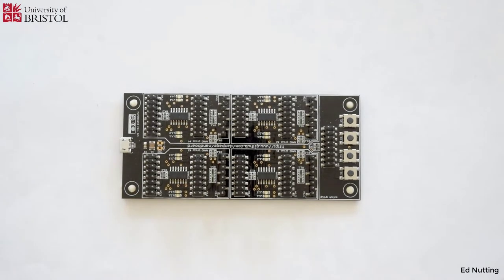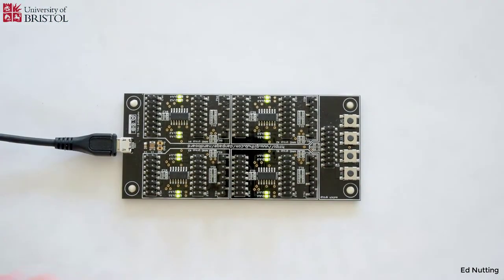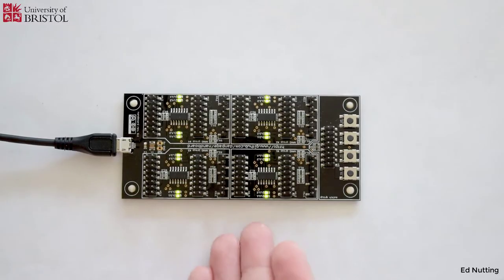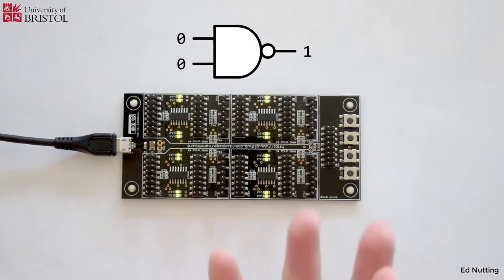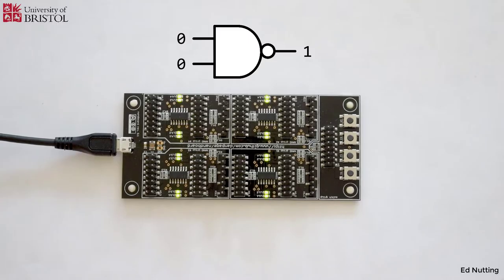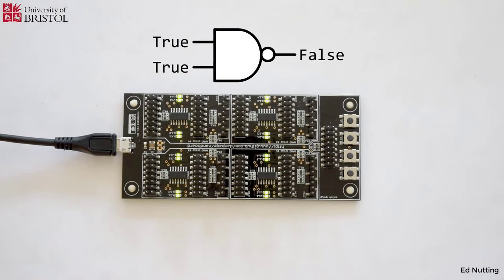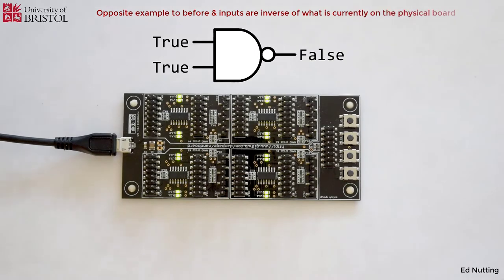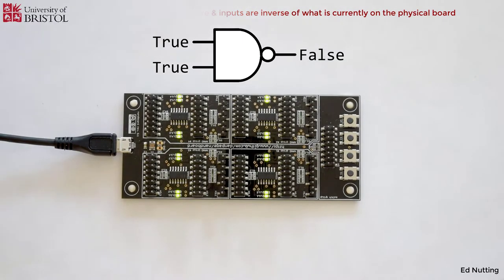NAND Boards Explained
An explanation of the NAND boards used in the University of Bristol Computer Architecture modules.

Opinions stated in these videos are my own and do not represent the views of any other individual or organisation. I accept no liability or responsibility for use or results of use of the information contained within these videos within the limits of UK law.